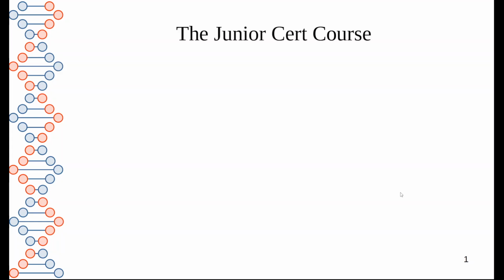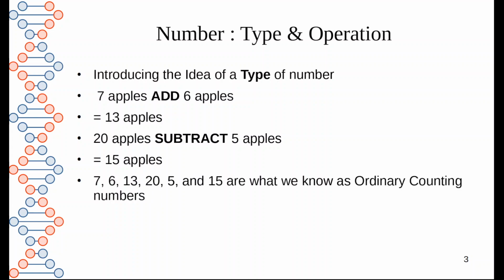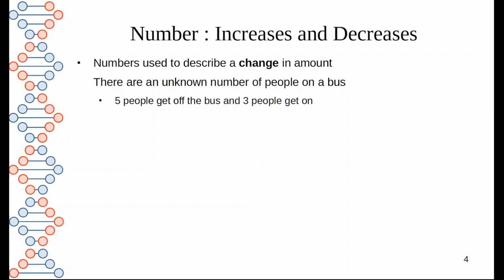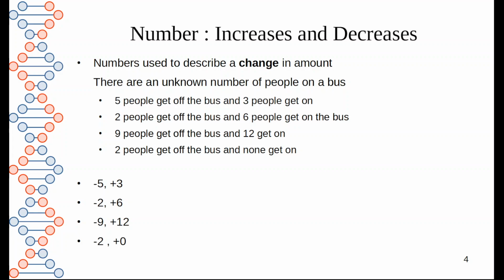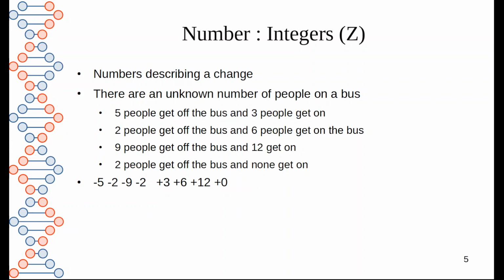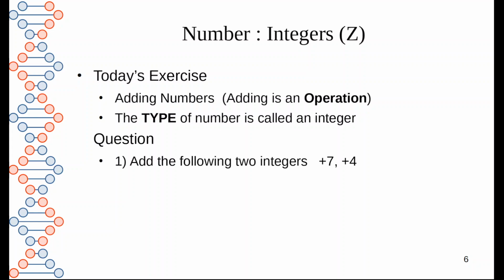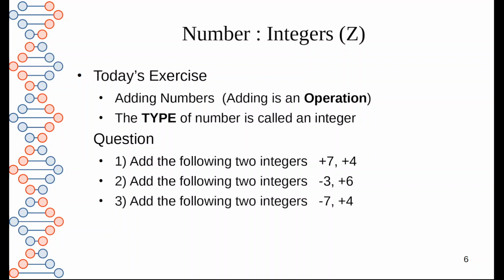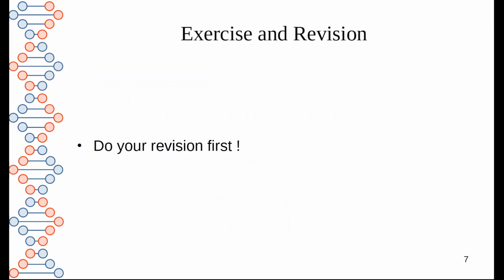IntroductiontoIntegersandAddingIntegers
This video introduces the idea of Types of Number and Operations on a number.  It introduces the Integer and explains how to Add Integers by thinking of people getting on and off a bus.